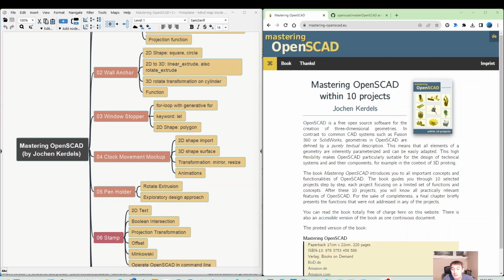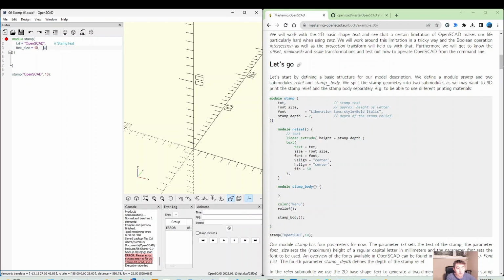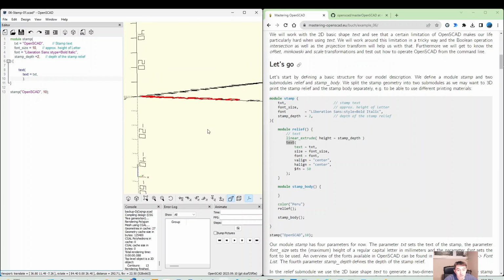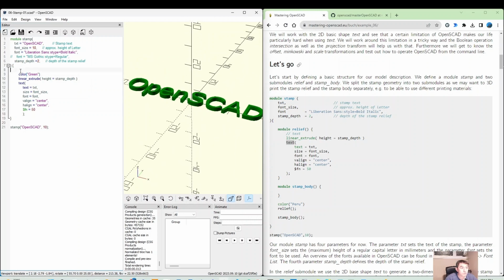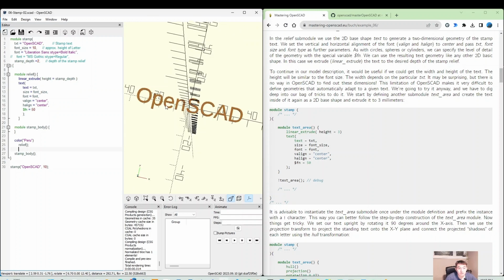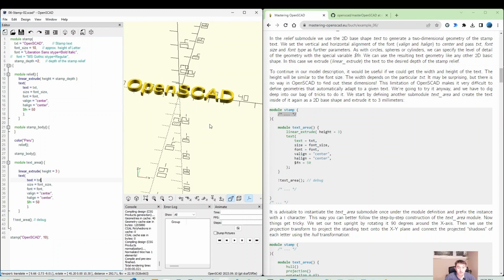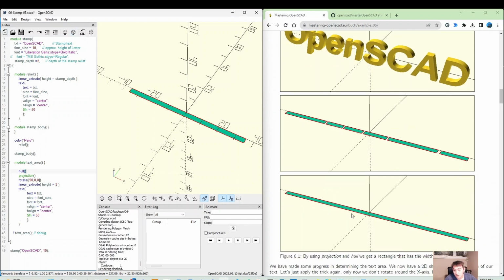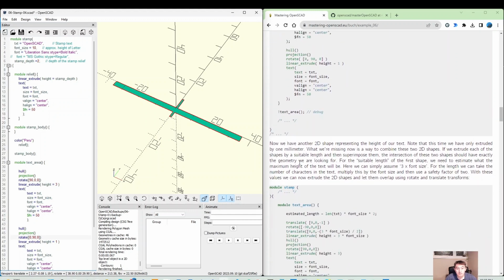Mastering OpenSCAD 06 - Stamp - 01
In this project we will model a stamp whose geometry automatically adjusts to the size of the text with which the stamp is parameterized.